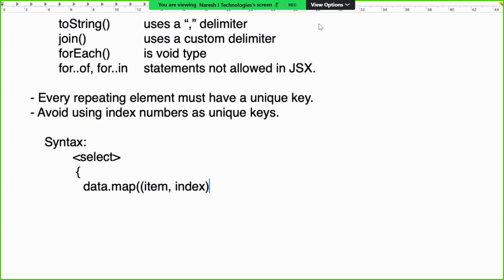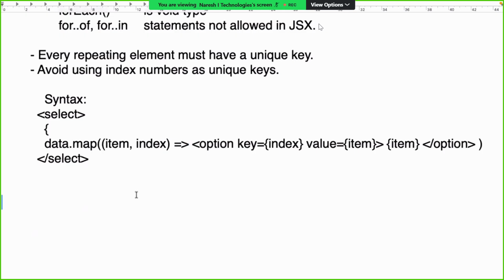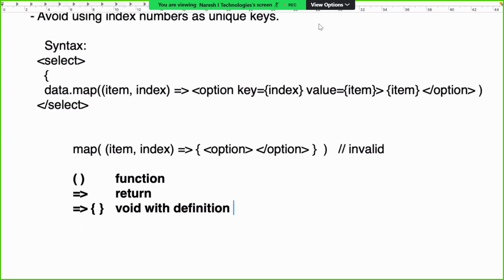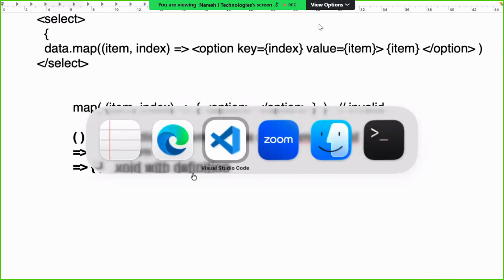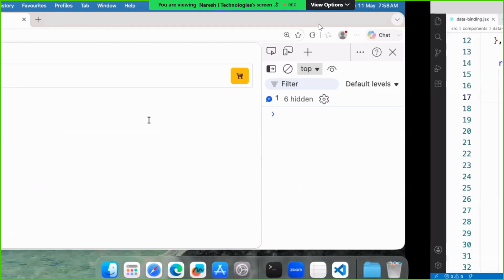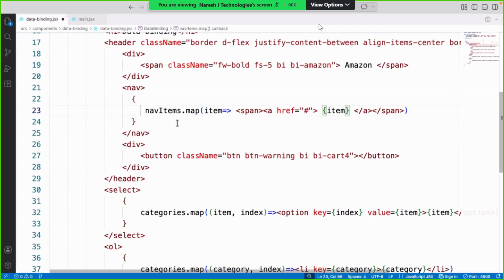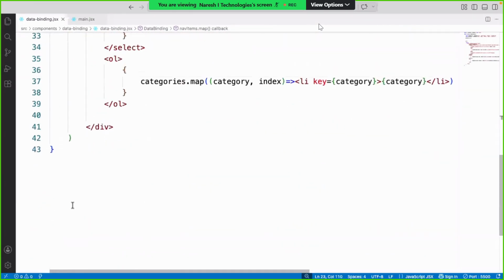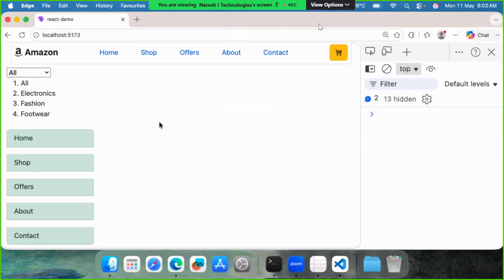REACT JS @ 7 15 AM by Mr Sudhakar Sharma (11-05-2026)part-2